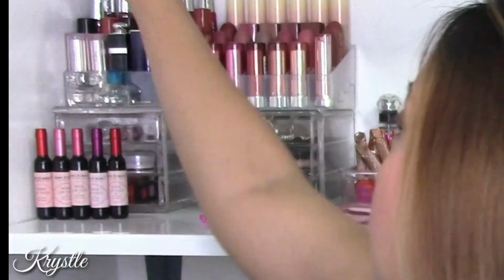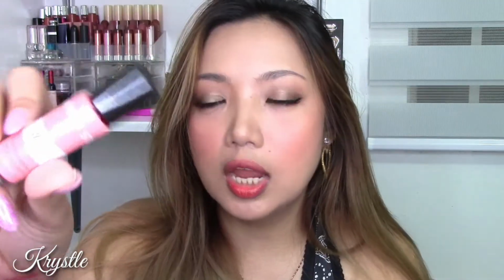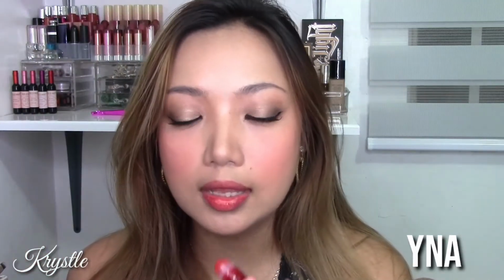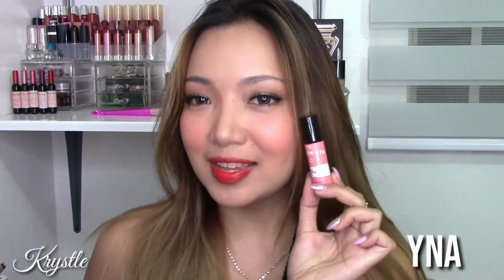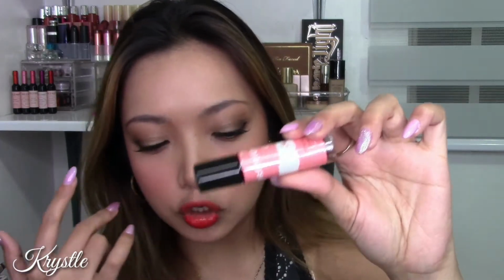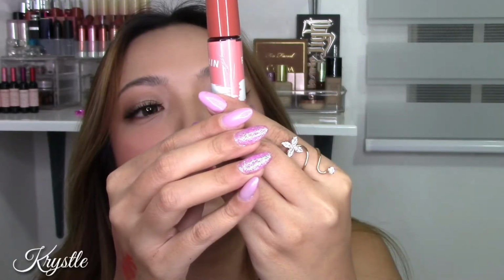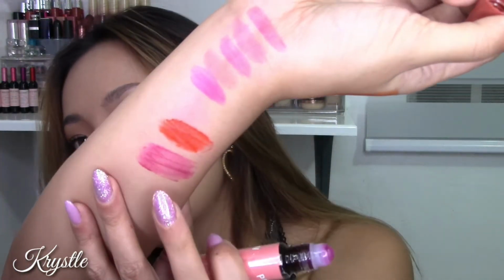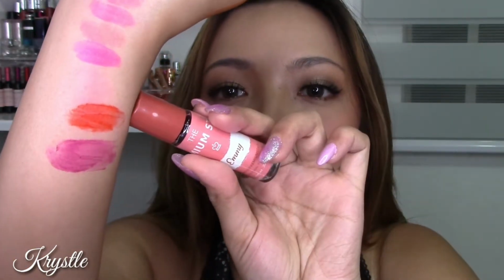THE PREMIUM STAIN Lip and Cheek Stain | Lip Swatches